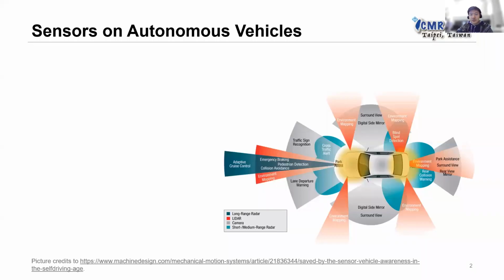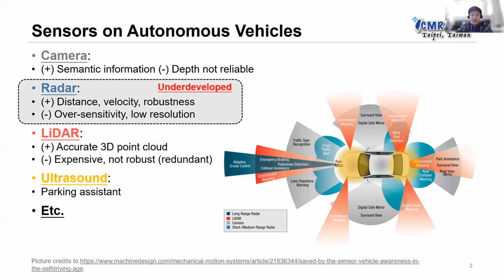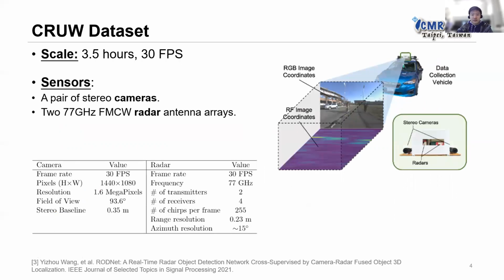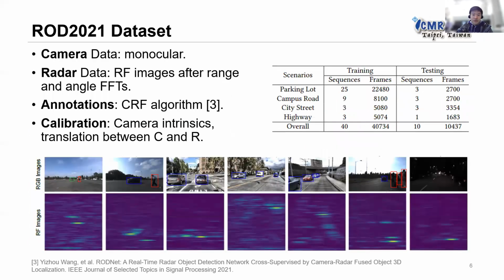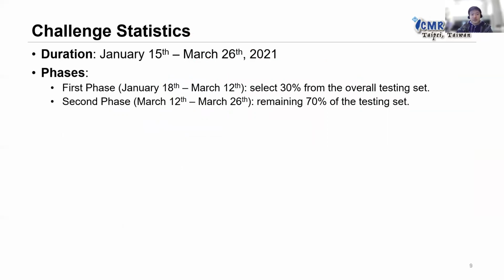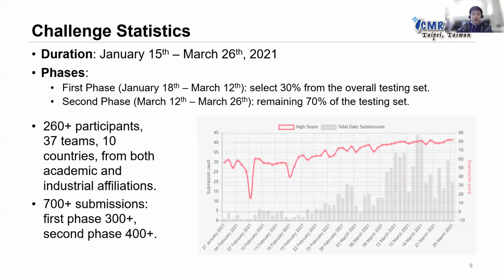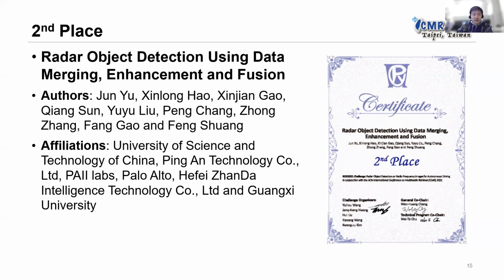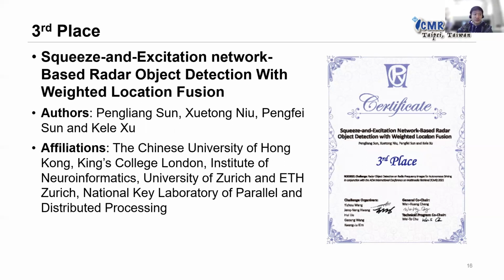[ICMR2021] ROD2021 Challenge Session Summary